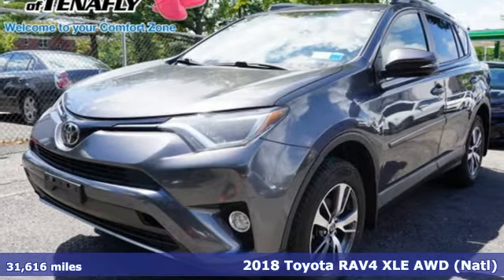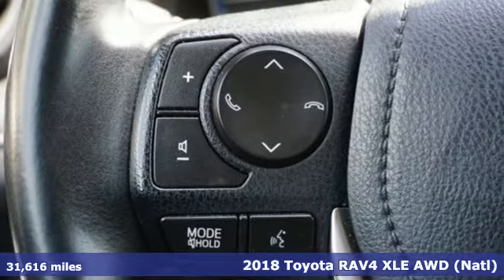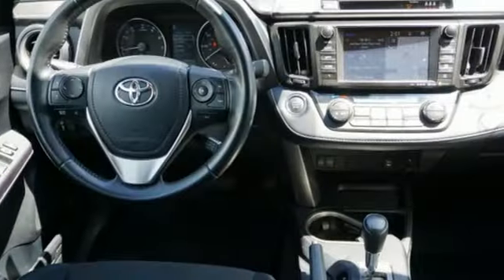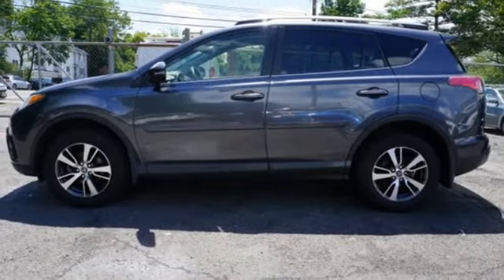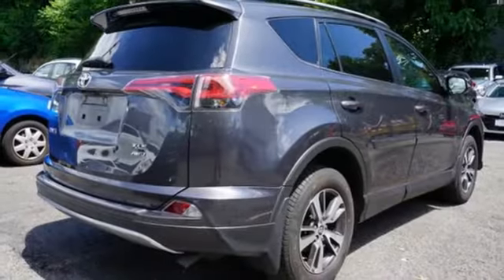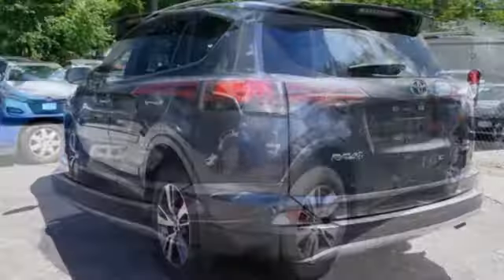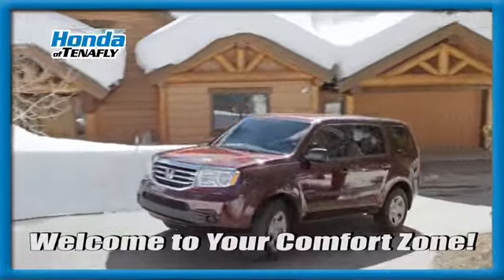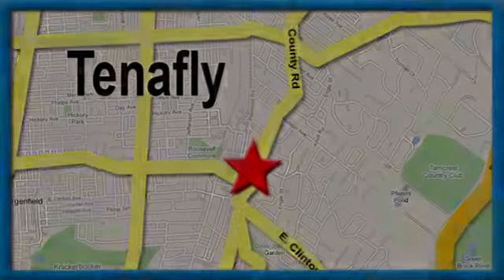Used 2018 Toyota RAV4 Teaneck Englewood, NJ 62156A - SOLD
Year: 2018
Make: Toyota
Model: RAV4
Trim: XLE
Engine: 2.5L 4-Cylinder DOHC Dual VVT-i
Transmission: 6-Speed Automatic
Color: Gray
Interior: Black
Mileage: 31616
Stock #: 62156A
VIN: JTMRFREV3JJ222185
CARFAX One-Owner. TEST DRIVE AT HOME! WE WILL BRING THE CAR TO YOU! within 15 miles, AWD, Black Cloth. Gray AWD 2018 Toyota RAV4 XLE 2.5L 4-Cylinder DOHC Dual VVT-ibrbrbrHonda of Tenafly is New Jersey's First Honda dealership established in 1971. Family owned and operated for 48 years, we proudly serve all of New Jersey, New York, Connecticut, Pennsylvania and the entire world. * WE FINANCE * WE SHIP WORLDWIDE * Not all pre-owned vehicles come with 2 keys. Expect pre-owned vehicles to have minor nicks, chips. All prices plus tax, title, lic, and $779 documentary fee. Pre-owned internet prices exclude $895 Pre-delivery Service Inspection Fee.

Address:
28 County Road